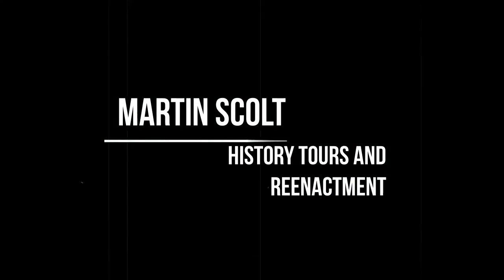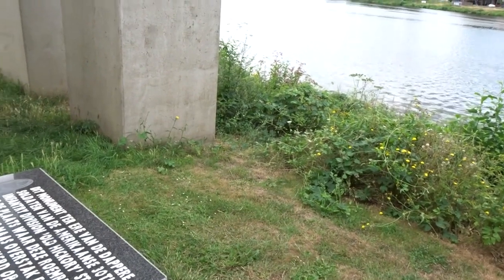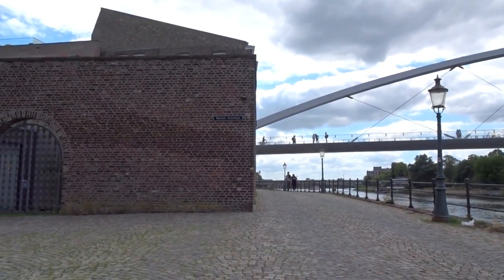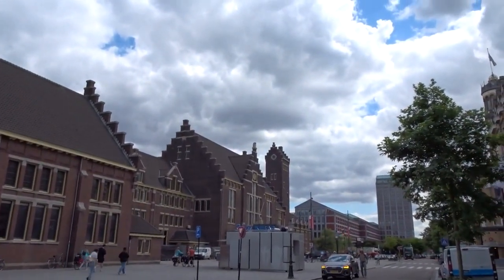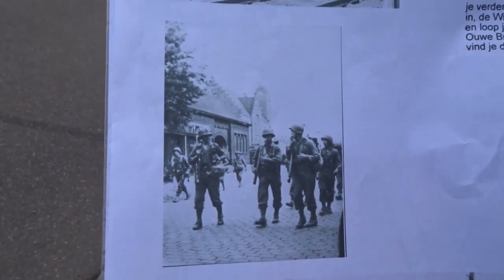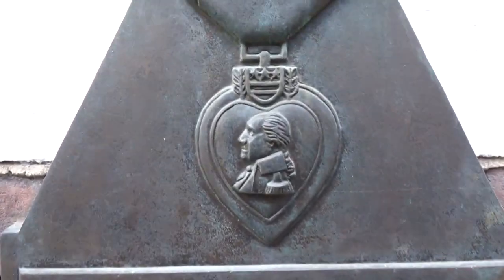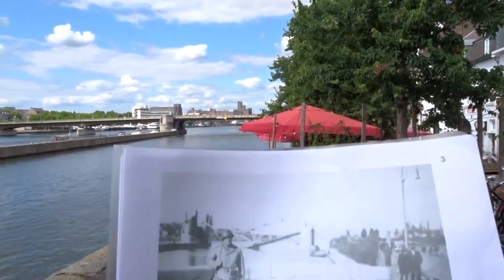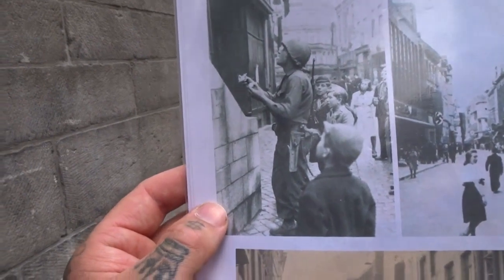Maastricht ww2 locations. then and now photo's, monuments and showing you around town. part 1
being born in Maastricht in the year of 1990 it was just a Dutch town to me until i developed my interest in the second world war. Little did i know this was a town where during the war a lot has happend. A few weeks back i went to visit Maastricht to make this video. And it was absolutely worth it. Here and there we had to do a bit of research and good looking to vind out the same spot where the photographer has probably been standing but all in all i think we did a good job. I was accompanied by no other then the battle detective and my friend Quintijn who you may know by now from the metal detecting video's. Doing more research on the good old interwebs i came across loads of other interesting photo's so we are going back in the future for a part two but for now, sit back and enjoy the video!